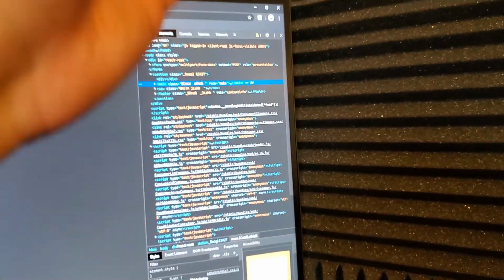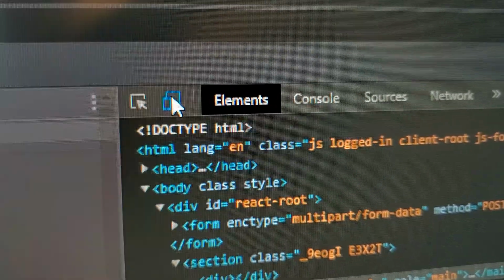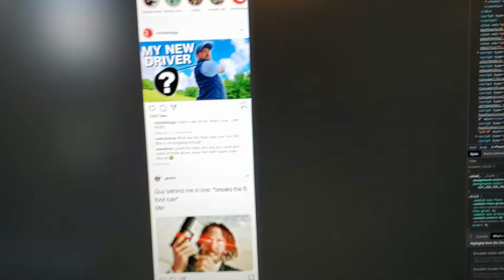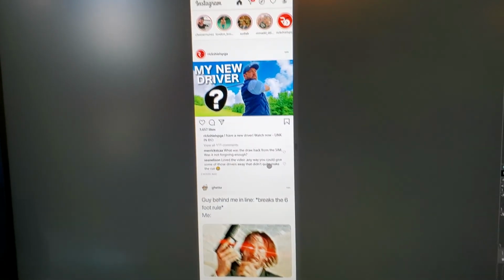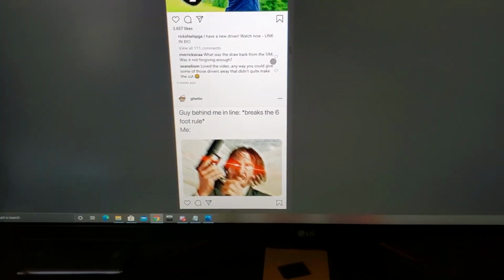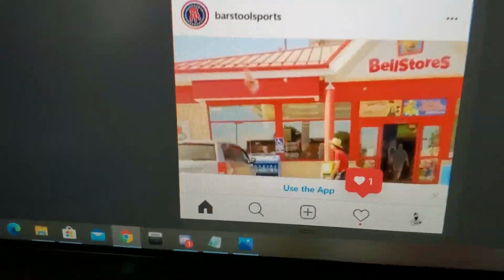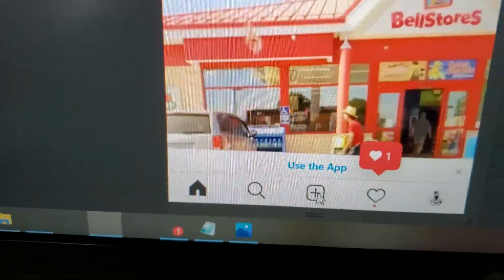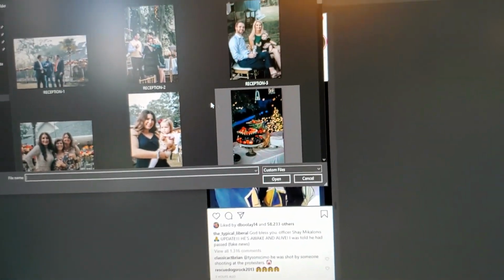How to post to Instagram from computer.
Easy tutorial on how to post photos to Instagram directly from your computer.